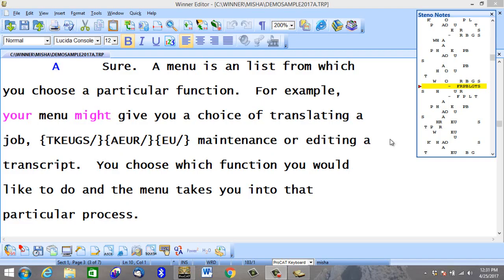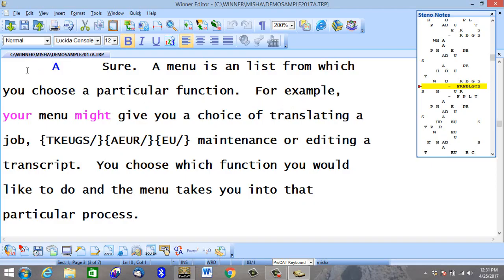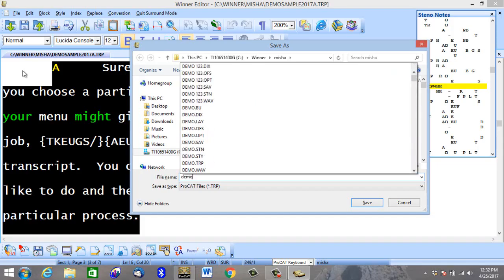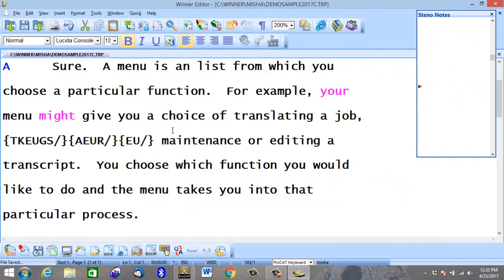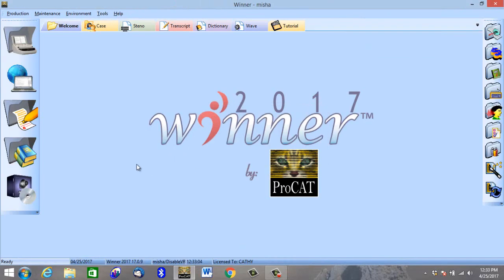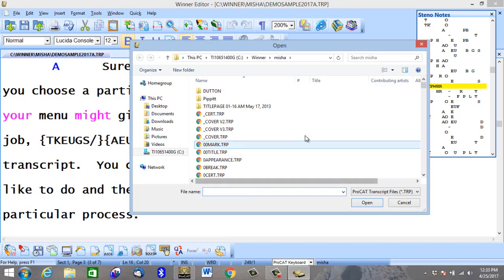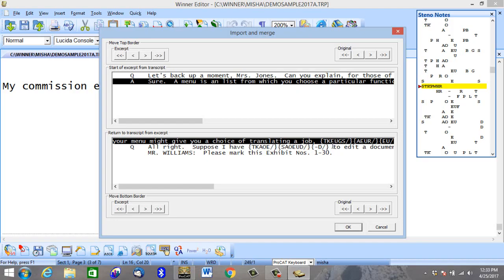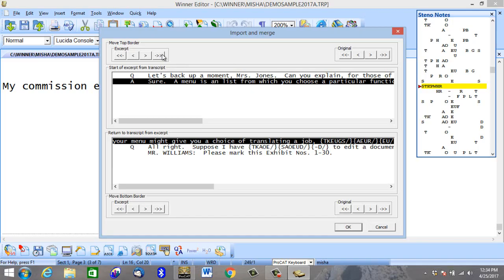IMPORTING AN EXCERPT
Learn how to efficiently import an excerpt in ProCAT Winner with this step-by-step video guide. Perfect for court reporters and transcriptionists, this tutorial simplifies the process to enhance your workflow and productivity. Watch now to master importing excerpts in Winner!